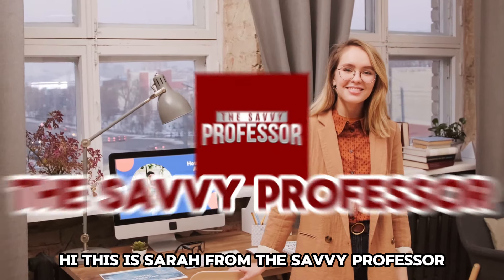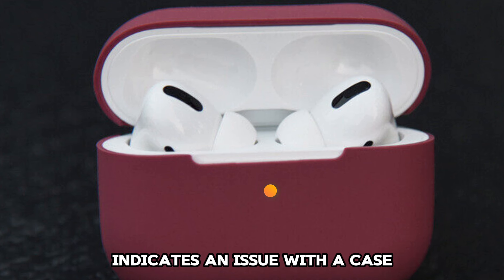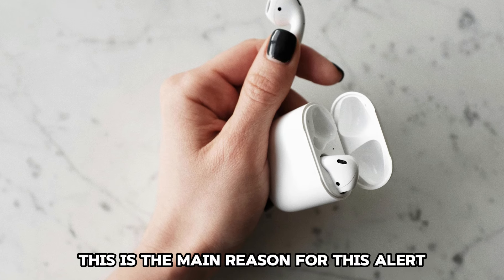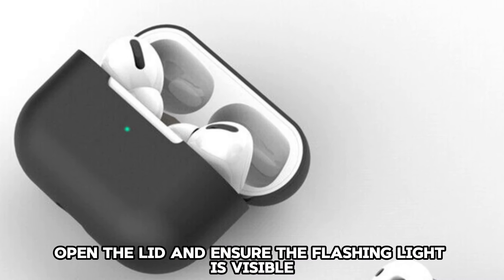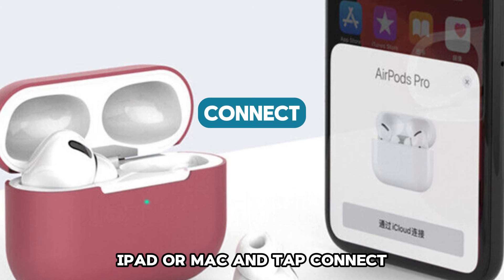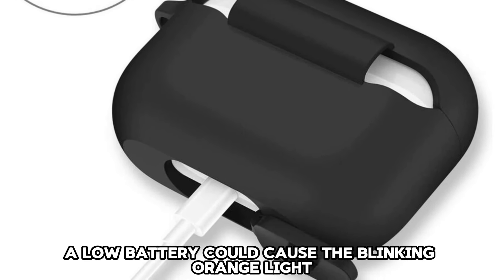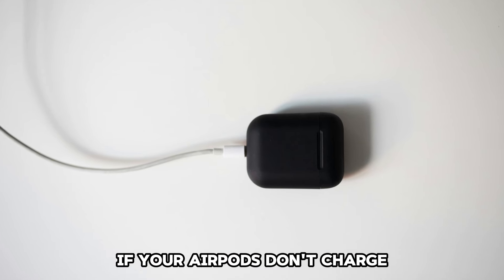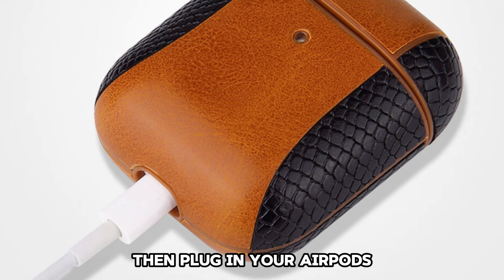How To Fix Airpod Case Blinking Orange (Why Your AirPods Case Blinks Orange?)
How To Fix Airpod Case Blinking Orange (Why Your AirPods Case Blinks Orange?). In this video tutorial I will explain why your AirPods Case blinks orange.

A blinking orange light on your AirPods indicates an issue with the case or AirPods. Here are the causes and solutions for this alert.
Connectivity issues
This is the main reason for this alert. To solve it, reset your AirPods using these steps:
• Place the AirPods in their case and wait for 30 seconds.
• Open the lid and ensure the flashing light is visible.
• Hold the button behind the charging case until the LED blinks white.
• Finally, place the case next to your iPhone, iPad, or Mac and tap “Connect.”
• Check if the flashing continues.

Low battery
If resetting the connection doesn’t work, plug in your AirPod case. A low battery could cause the blinking orange light. It usually takes 30 minutes to fully charge your AirPods. Once done, check if the blinking continues.

A clogged charging port.
If your AirPods don't charge, check the charging port. Debris and dirt clog this port and affect the charging process. Use a lint-free cloth to clean the charging contacts, then plug in your AirPods.